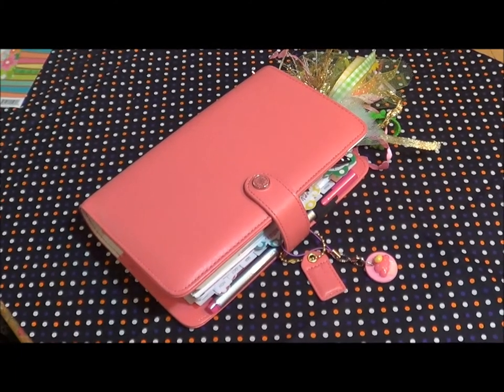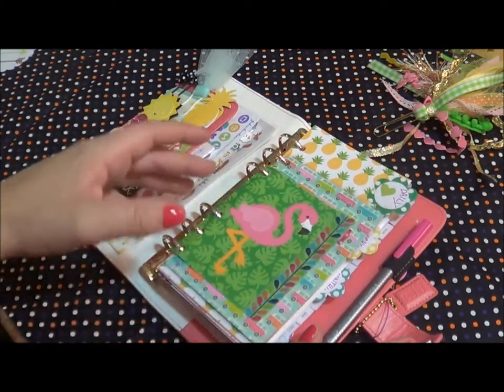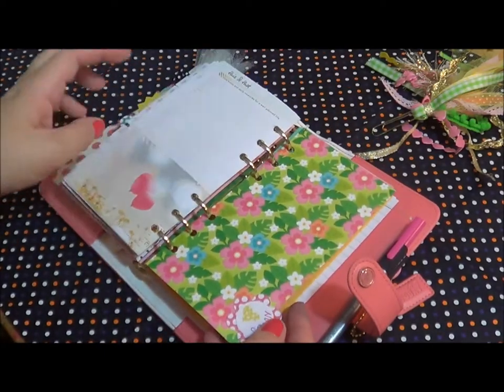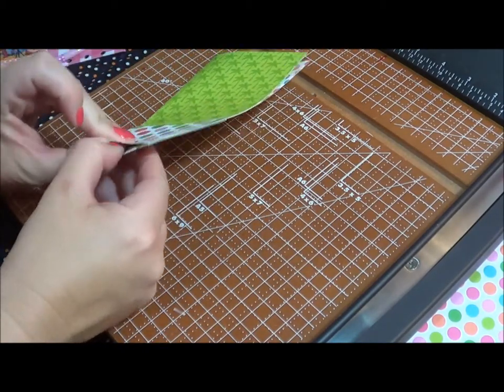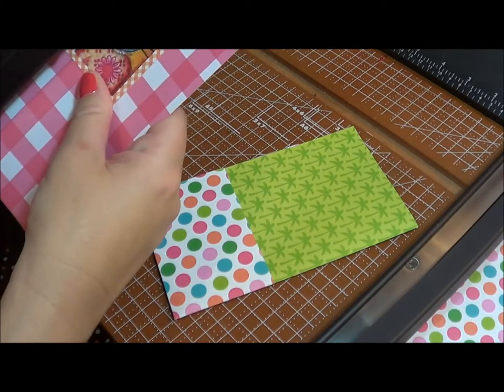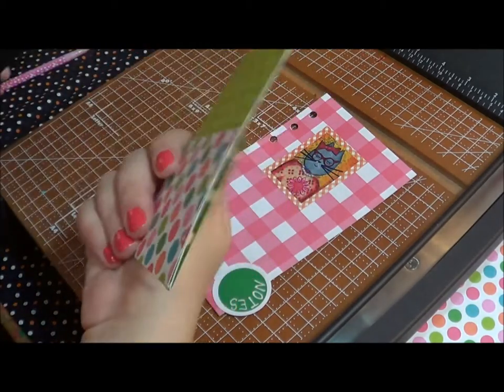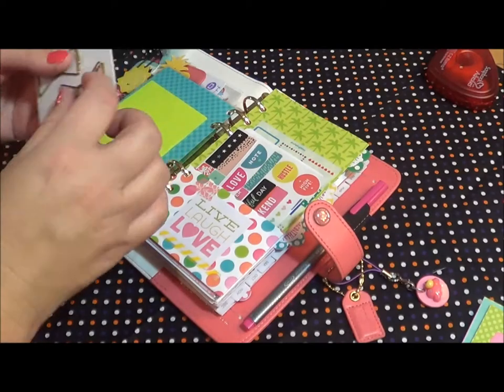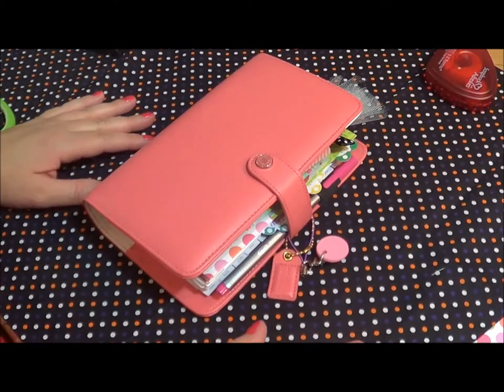DIY Folder for your Personal Planner and Summertime Set Up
Hello!!! In this video I show you my Summertime set up using the cutest Doodle Bug Design Papers. I also show you how to create a super easy and quick folder for your personal planner!